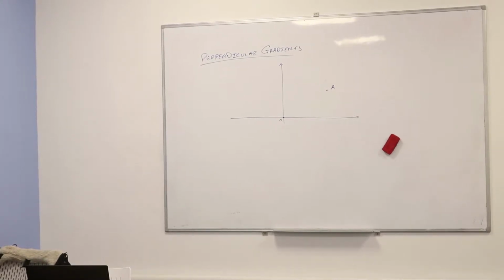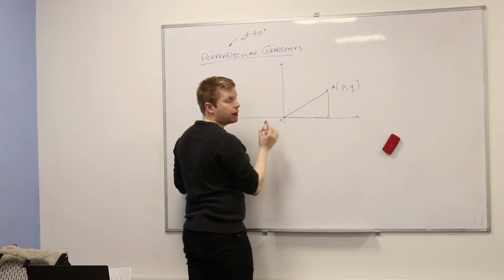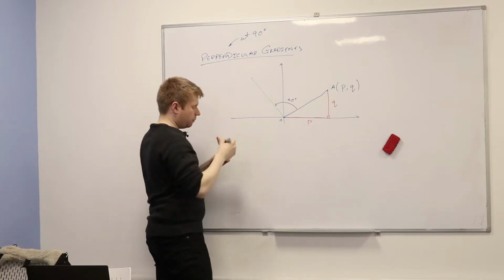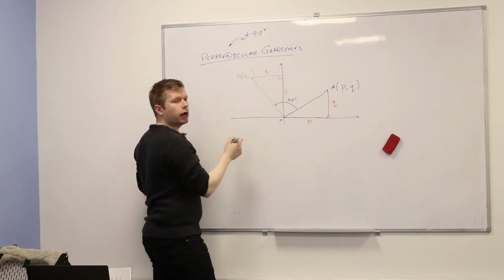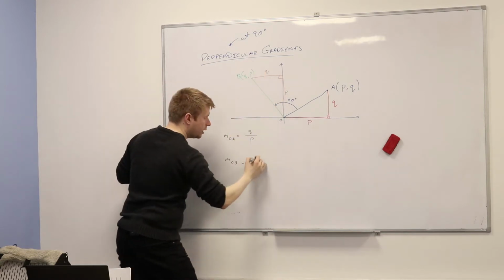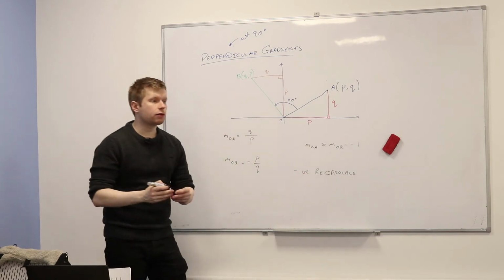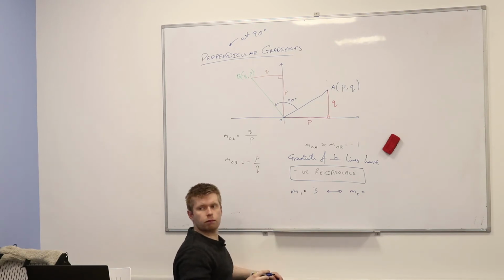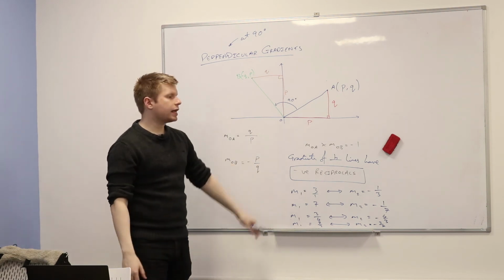Gradients (Slopes) of Perpendicular Lines